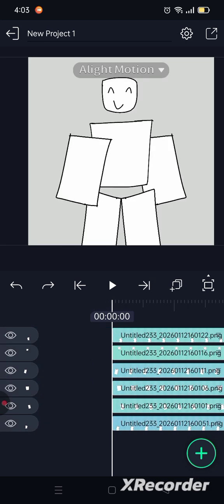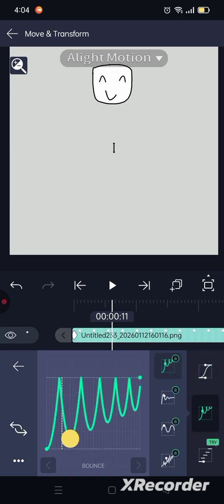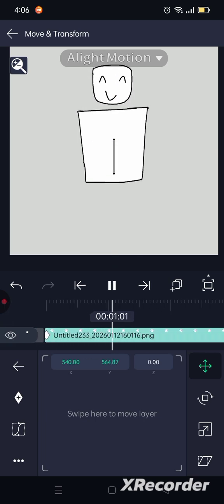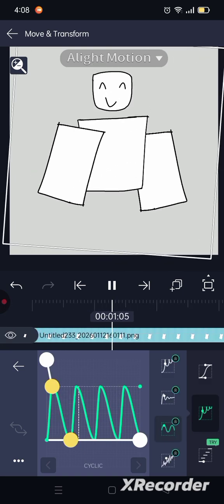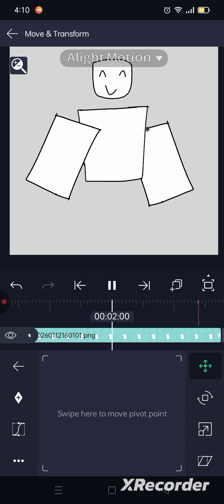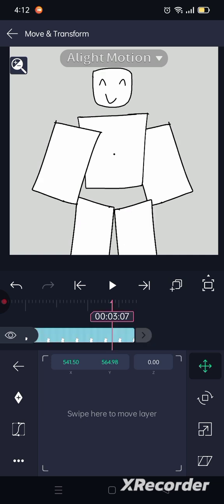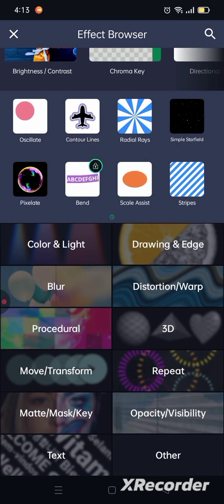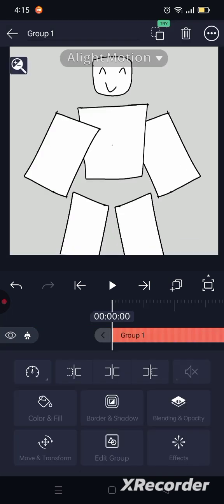Beginner alight motion tutorial! (For effects and more, I'll make a P2)